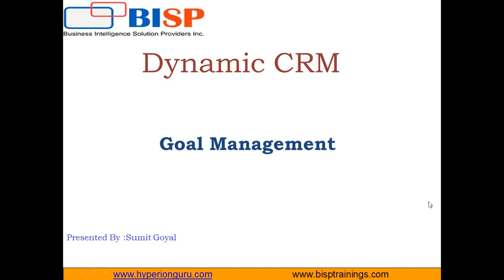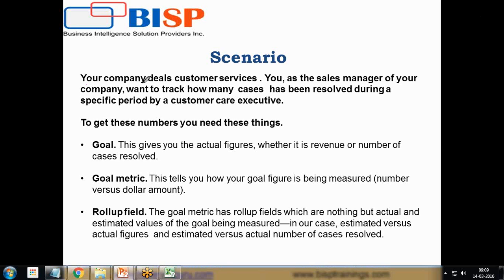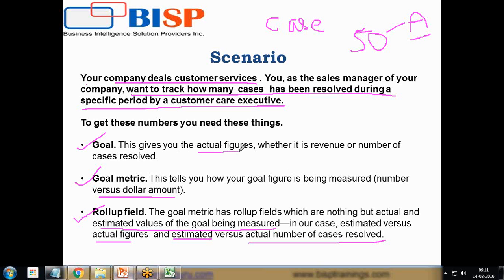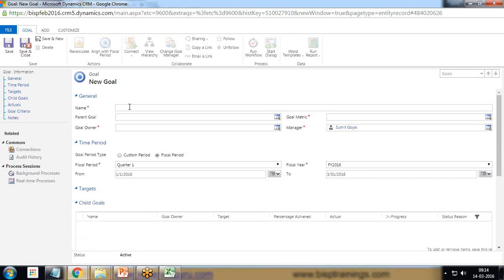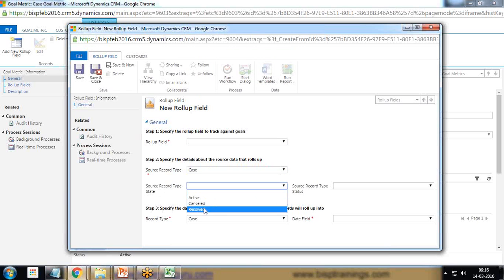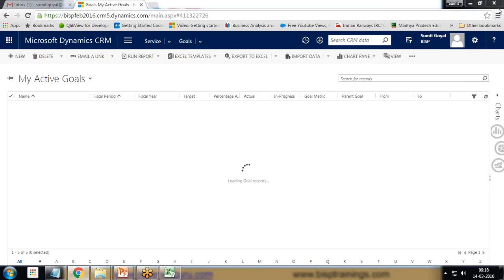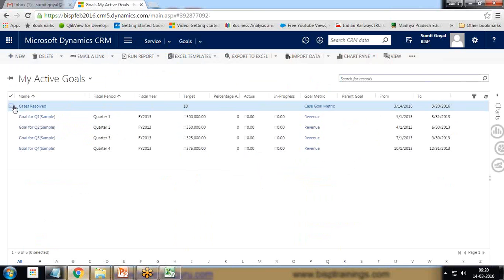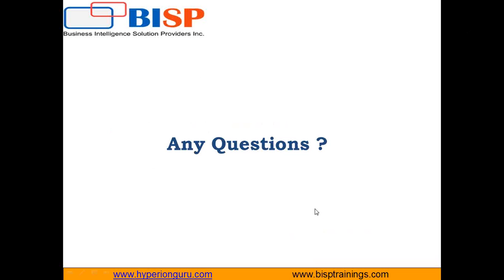Goal Management in Dynamic CRM